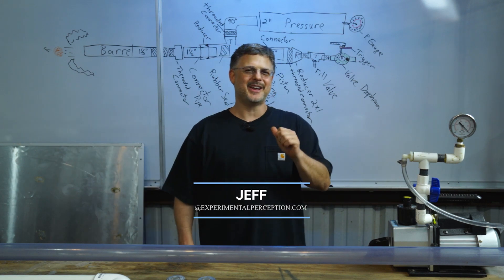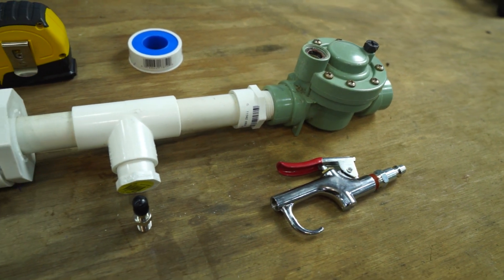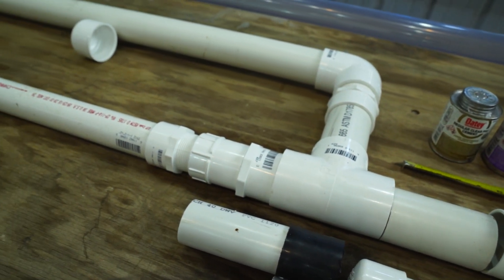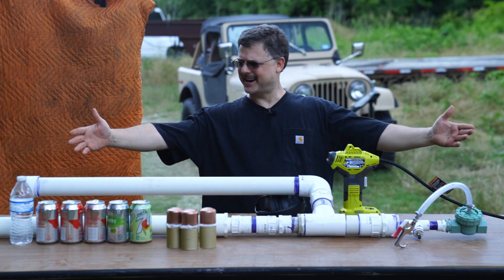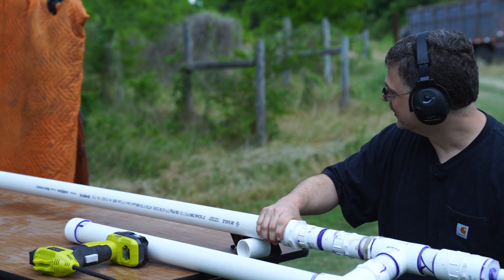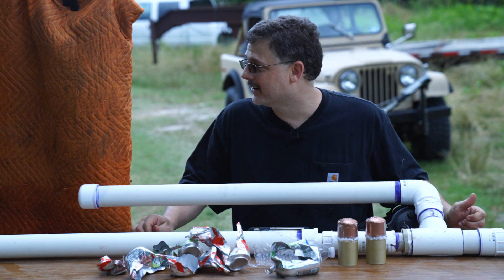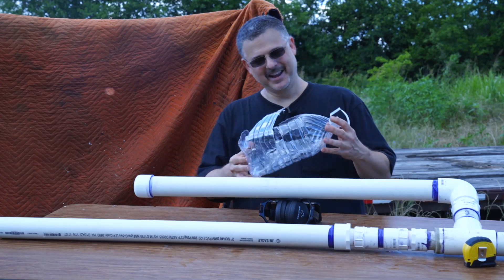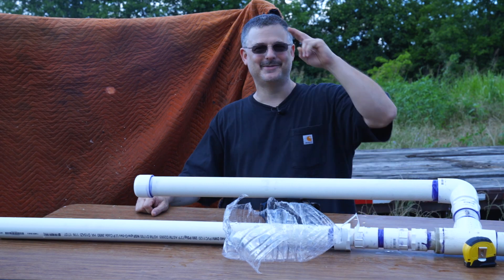PVC Air Cannon in Ultra Slow Motion - Experimental Perception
Building upon the Ping Pong Vacuum cannon... Today its time for a upgrade. In this video I am going to build a piston activated air cannon (known also as a spud gun or pneumatic cannon) and run some experiments with a few shots into water bottles and cans all in super slow motion to try and measure the effectiveness of this air cannon. Just how fast does this shoot? Today we find out! In a upcoming video I will merge these two (vacuum cannon + air cannon) into one and hopefully get a ping pong ball going supersonic!

Main Camera
Slow Motion Camera